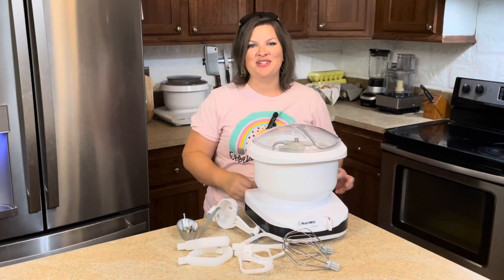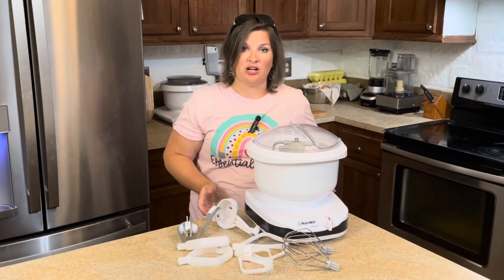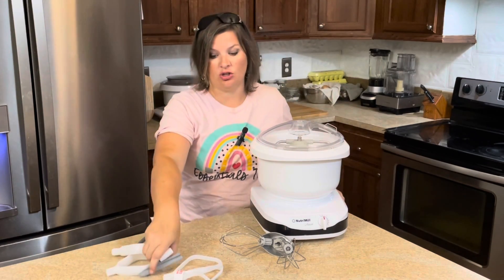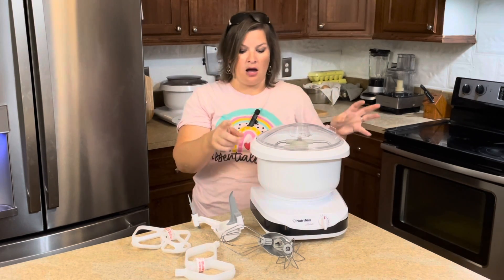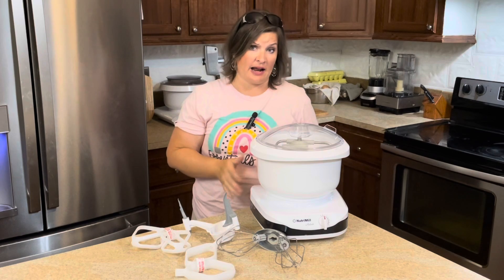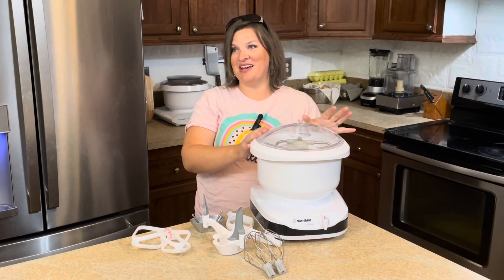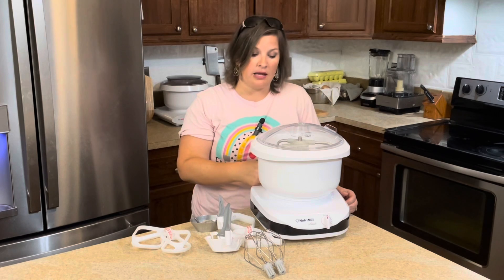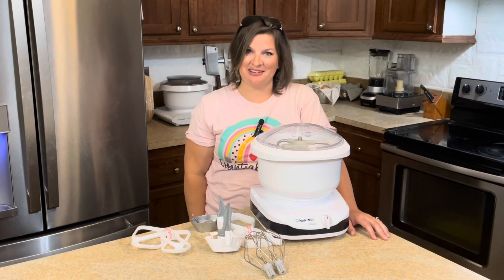Nutrimill Artiste Review | Mixers for Freshly Milled Wheat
I have been using the Nutrimill Artiste Mixer for the past few months and it's now time for a full review of the Artiste aka Miss Annie!

How much dough can the Artiste handle? Is the Artiste good for freshly milled wheat? Is it any good?

We'll cover all this and more in this full review!